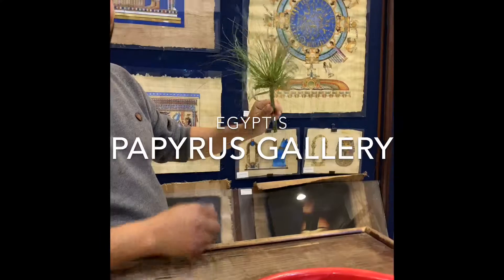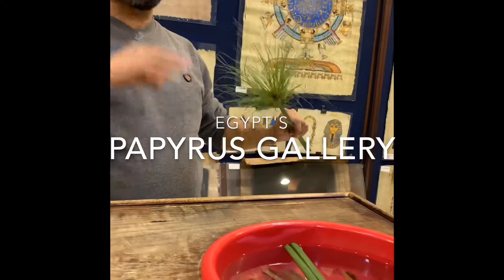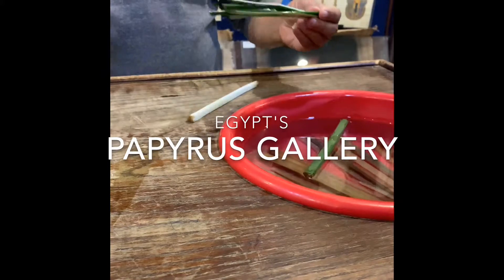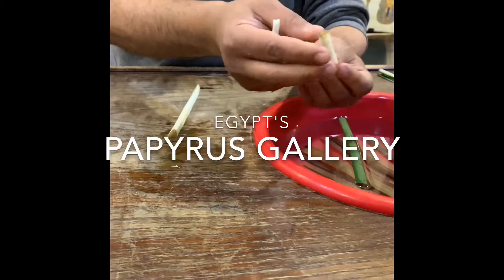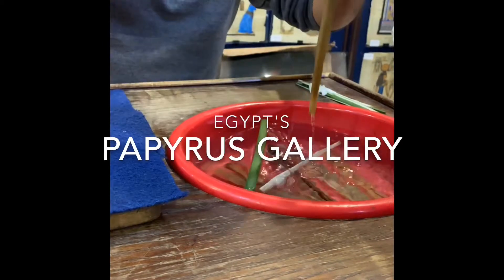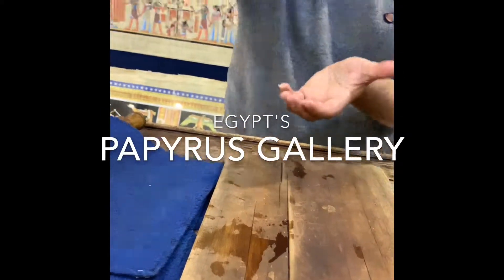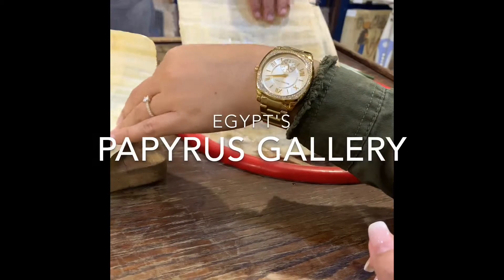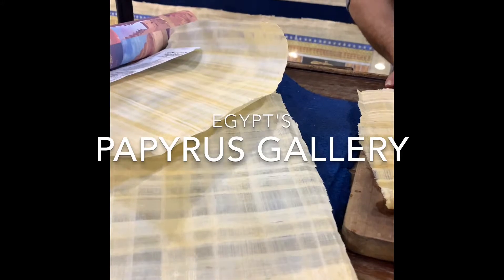THE GREAT PYRAMID EGYPT 2019 with Cheilo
Yes, you only need a day to see the sphinx and the Great pyramid.
We took Emirates Airlines Flight to Cairo from Dxb and book Uber for airport pick up and hotel drop off. Arrive at the hotel 1am.  At the hotel itself we book a day tour with a tour guide and a car exclusively that includes visit to Sphinx, Saqqara, Great Pyramid & Papyrus Gallery.
In just one day we got to finish the tour , go back to the hotel and on the same day at 6pm we drove to Cairo Airport to fly back to Dubai.
Me & Cheilo had a great time in Cairo.